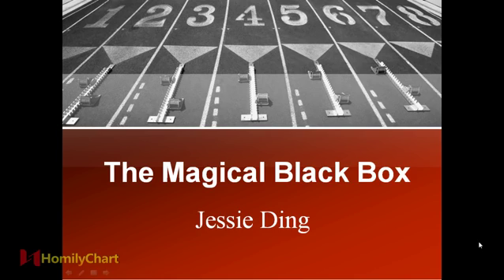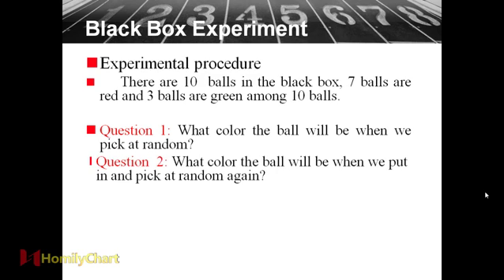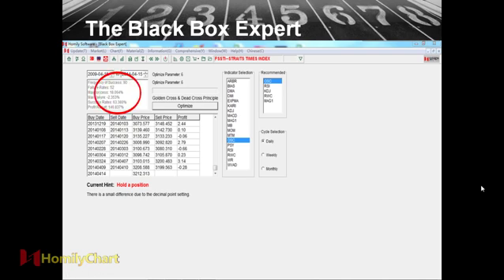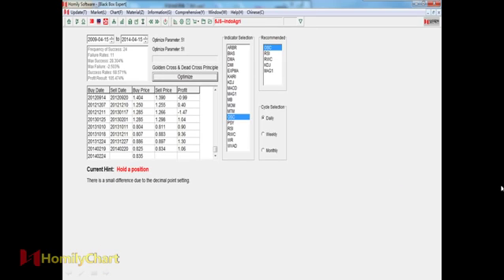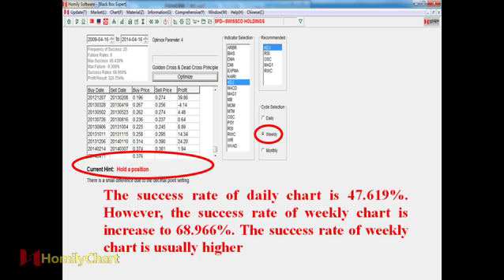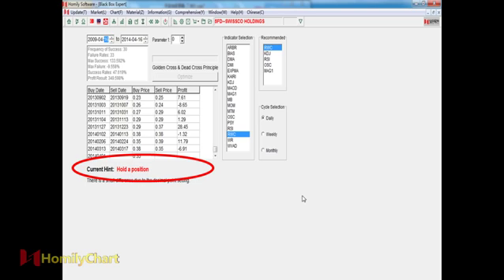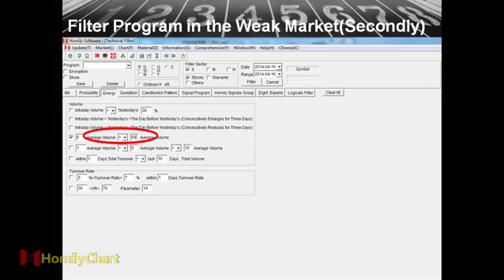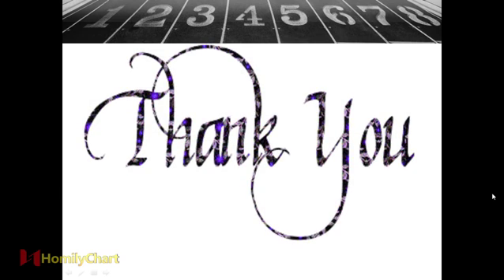Black box expert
Black Box Expert comes from western black box technique. It is the best indicator, which is based on the method of probability statistics and also shows the buy and sell signal. The scientificity and practical value are much higher than traditional indicator analysis.